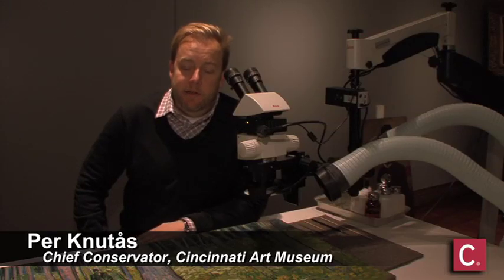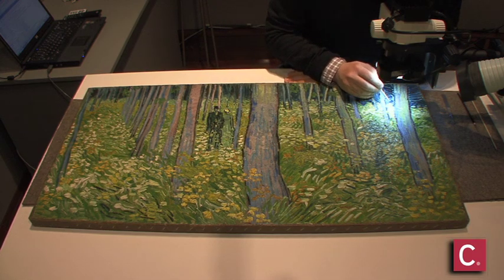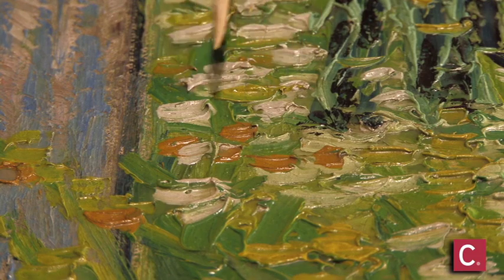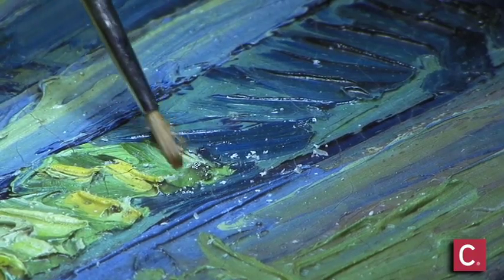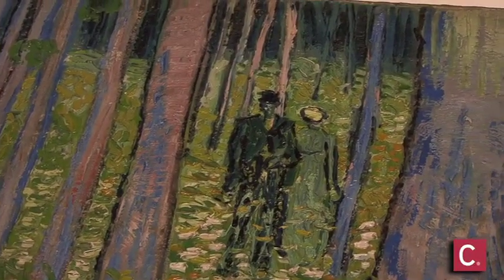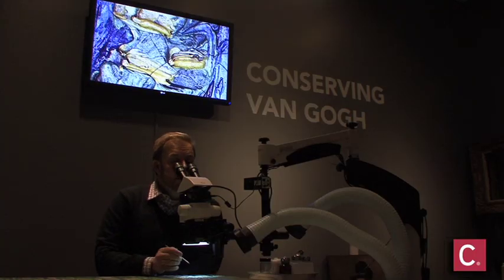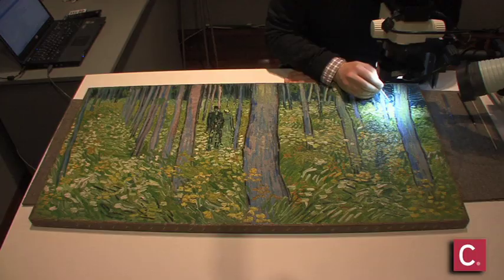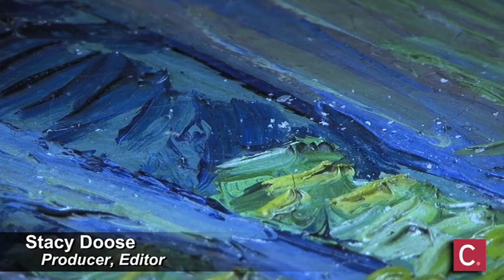Van Gogh Restoration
The Cincinnati Art Museum's priceless "Undergrowth with Two Figures" undergoes extensive restoration. Producer: Stacy Doose.